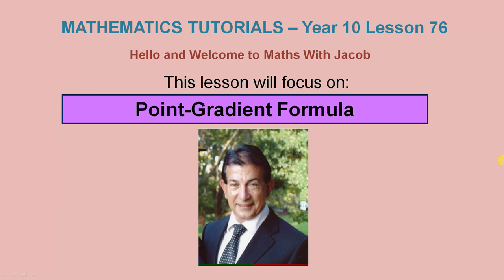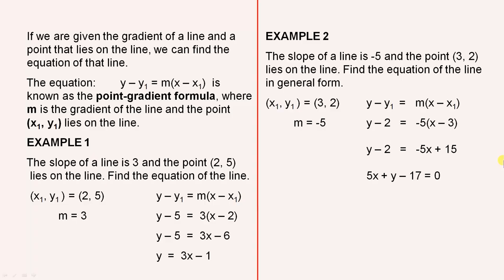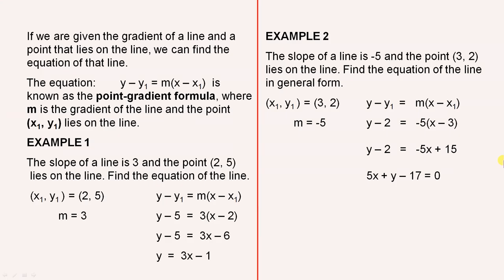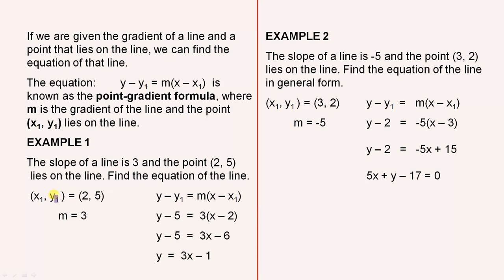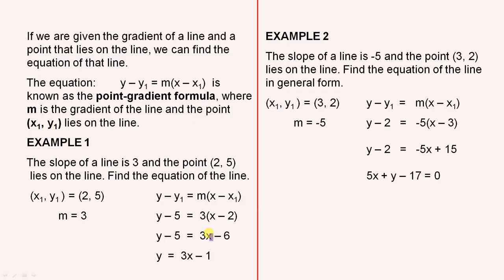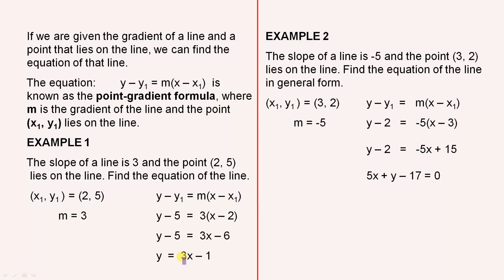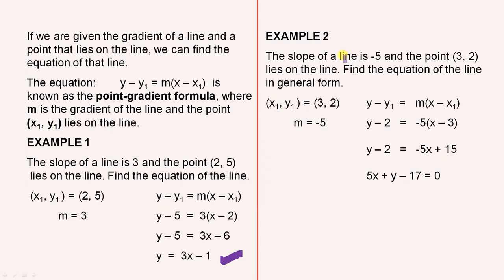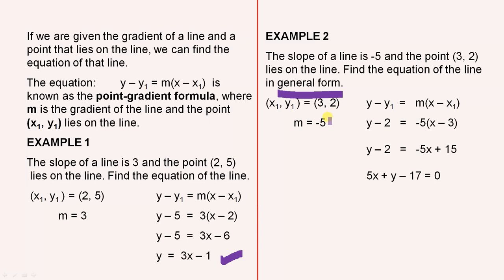Point-Gradient Formula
This video shows how to use the Point-Gradient formula to find the equation of a line.